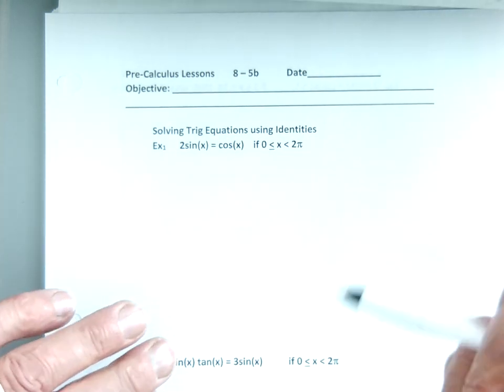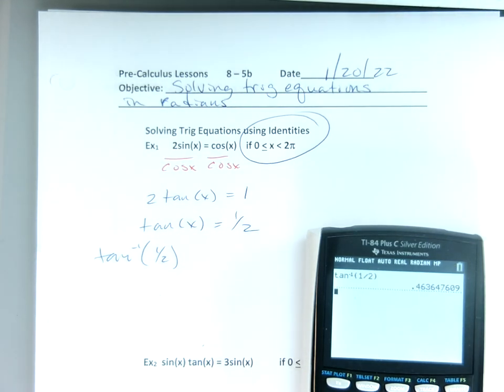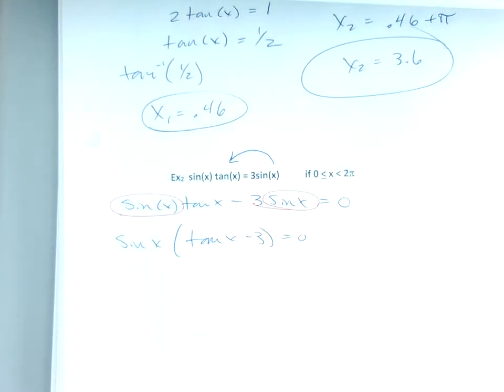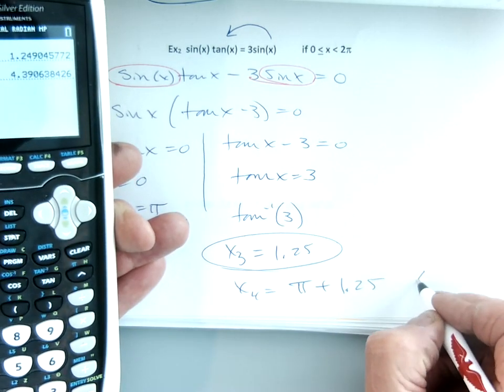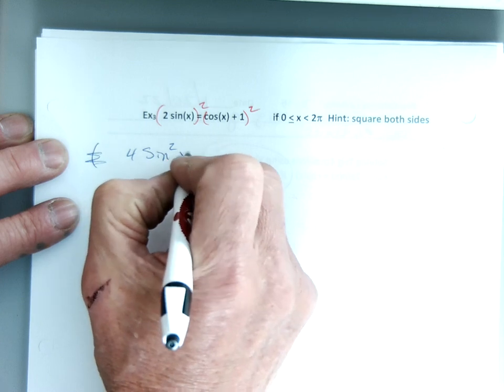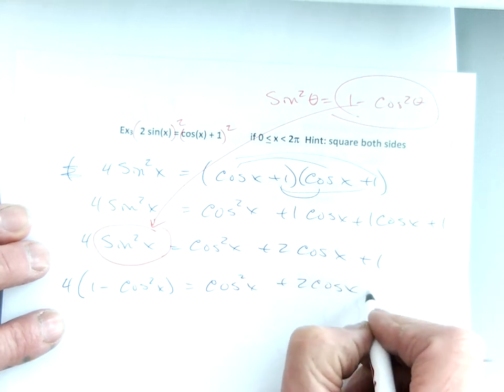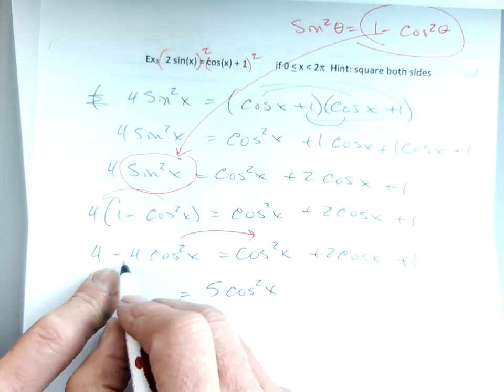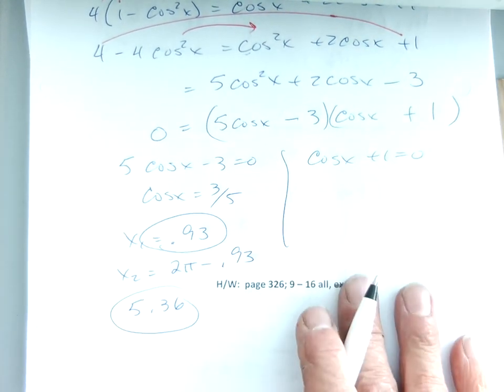Pre 8 5b